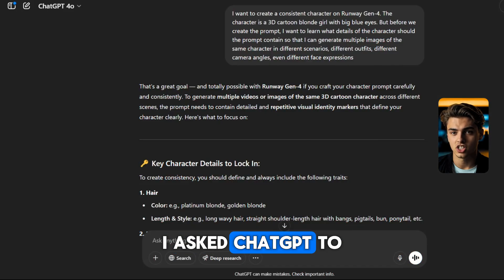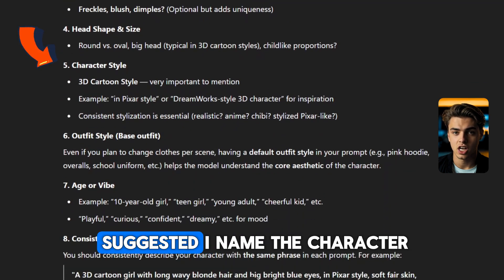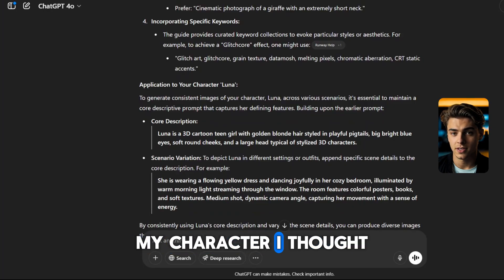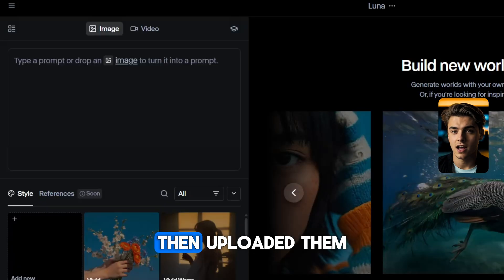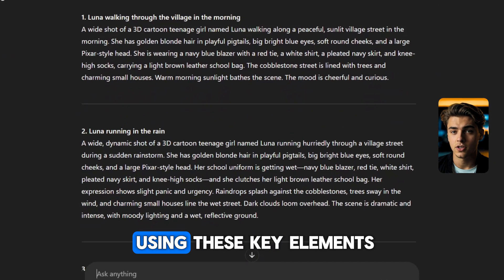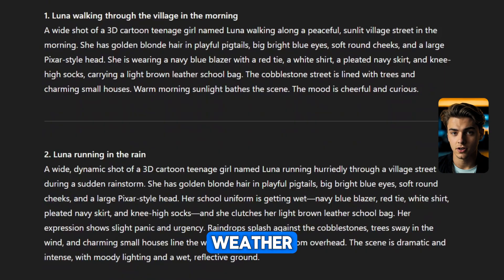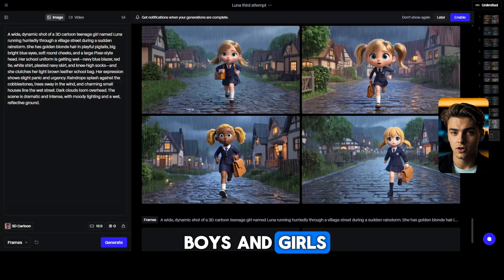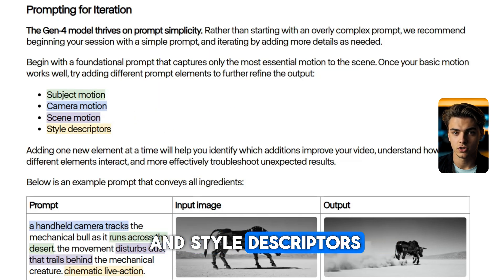How to Create Consistent Character AI with Runway Gen-4 (Step-by-Step)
Ever struggled to get your AI-generated characters to look the same in every scene? 😩 Say goodbye to weird glitches and hello to stunning consistency! In this video "How to Create Consistent Character AI with Runway Gen-4 (Step-by-Step)", I reveal the secret to creating consistent AI characters with Runway Gen-4 Turbo, using powerful prompts crafted with ChatGPT.

🎯 Whether you're building faceless YouTube channels, animated shorts, TikToks, or social media ads, mastering consistency is key if you want to take your content to the next level. I’ll walk you through my exact workflow, from defining character traits to generating and animating scenes with smooth motion and pro-level camera angles. In this tutorial, I’ll use ChatGPT + Runway Gen-4 Turbo to create a character named Luna, and guide you through how to:

Train ChatGPT with official Runway guidance 💡
Lock in character details like hairstyle, clothing, and expression 👩‍🎨
Use the fixed seed feature for perfect consistency 🔁
Animate scenes with Gen-4 Turbo and cinematic motion 🎥

Plus, I’ll reveal some hilarious AI fails at the end you don’t want to miss 😂

✨ KEYWORDS YOU’LL LEARN ABOUT:
Consistent Character AI
how to create consistent AI characters
Runway Gen-4 Turbo fixed seed explained
ChatGPT prompts for 3D characters
AI video generation step-by-step
AI Consistent Characters
using AI to make faceless YouTube channels

If you're into:

YouTube automation
Faceless channel ideas
Digital storytelling
Making money online with AI tools
AI Filmmaking

Then this video is MADE FOR YOU 🙌

What will YOU create with your consistent character?
Do you want a follow-up tutorial on the Runway mobile app?
What kind of AI videos should I test next?